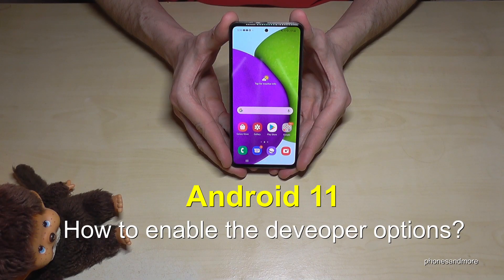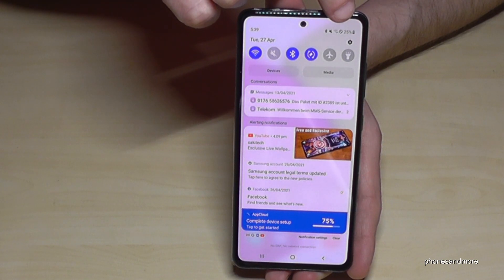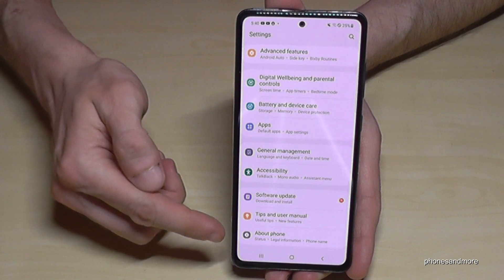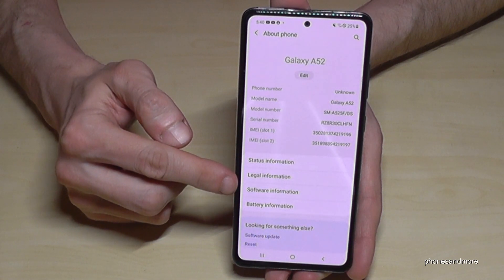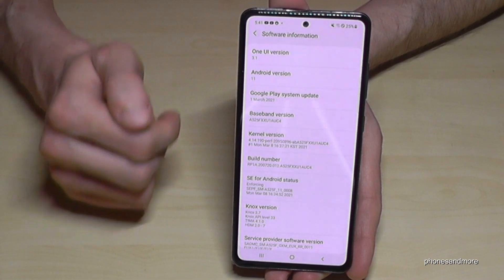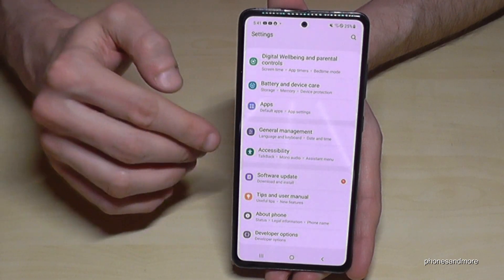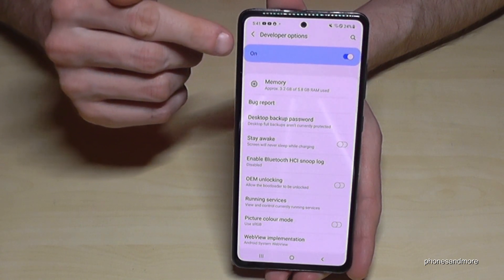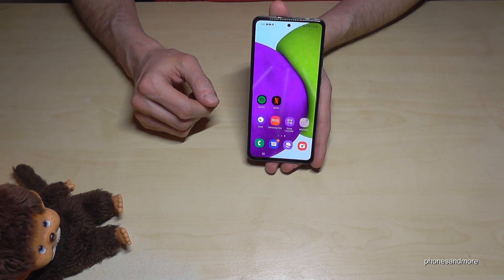Android 11 : How to enable the developer options? (for USB Debugging etc.)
With this video, I want to show, how you can enable the developer options at OS Android 11. I have used the Samsung Galaxy A52 for this video, but it will be the same way for other smartphones with Android 11.

Works for Huawei, HTC, Sony, OnePlus, Honor, Samsung, Oppo etc.

If you are having a Xiaomi Phone it will be the MIUI version number.